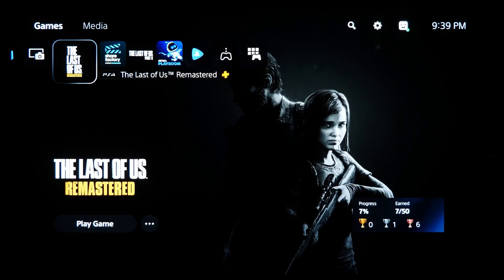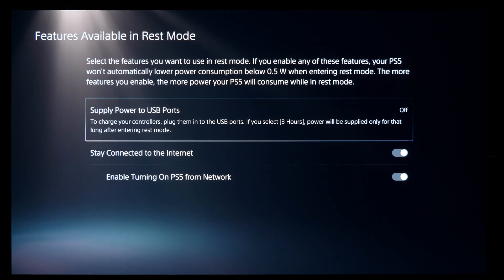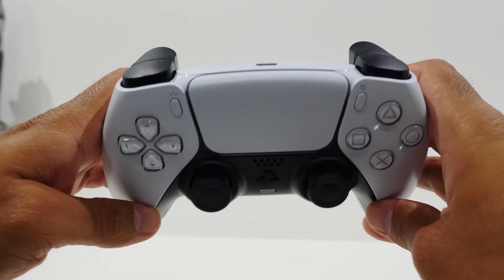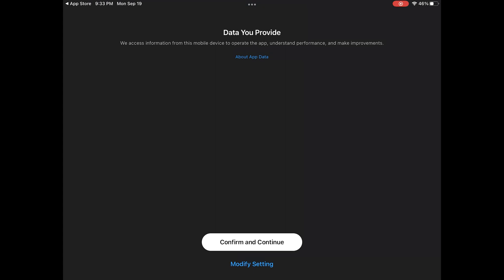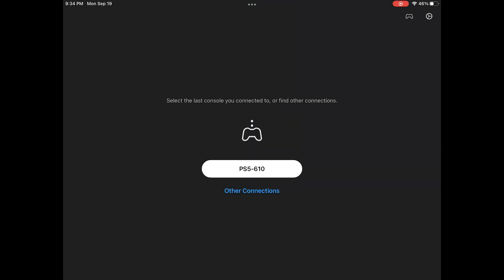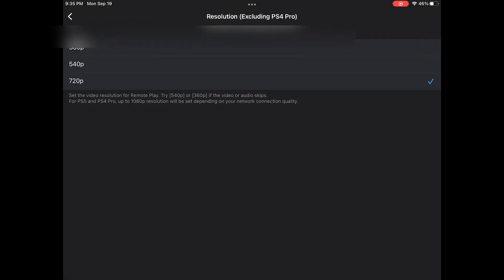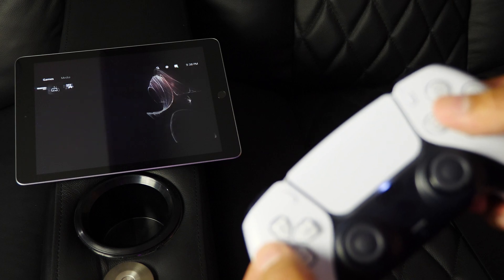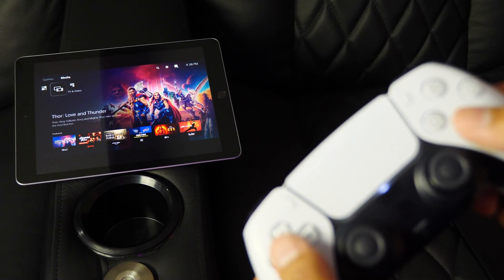How to Stream PS5 to iPhone and iPad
Quick video going over how to stream your PlayStation 5 console to an iPhone and iPad.

00:00 Intro
00:24 Requirements
00:49 PS5 Setup
01:23 iPhone and iPad Setup
03:49 Conclusion